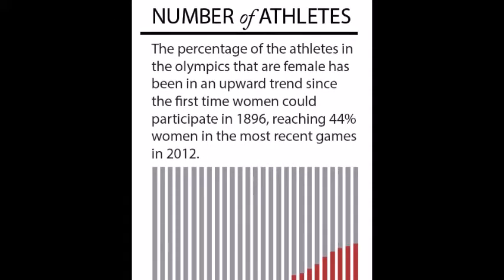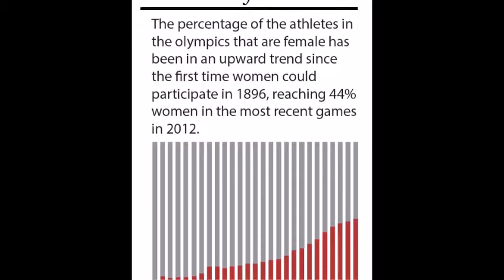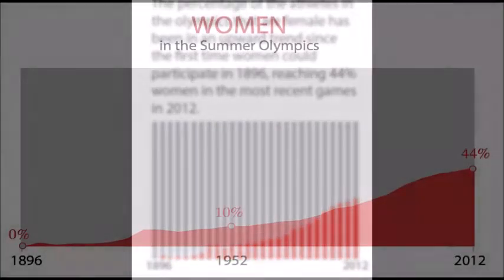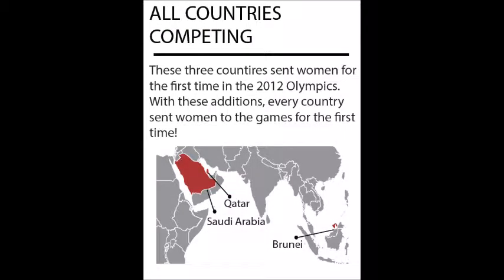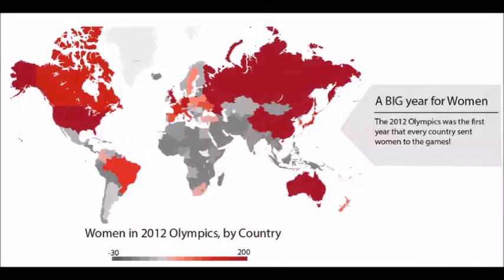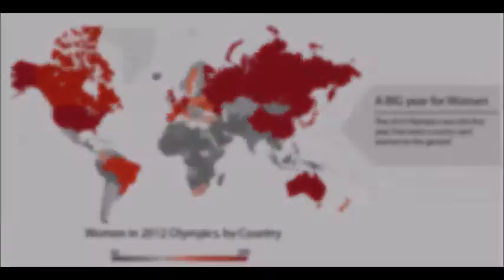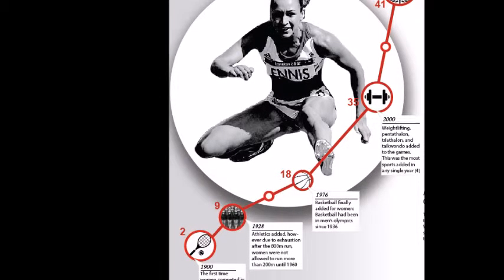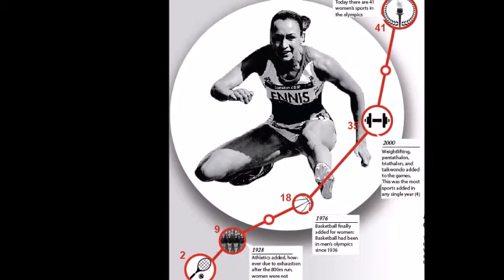Info 362 Video